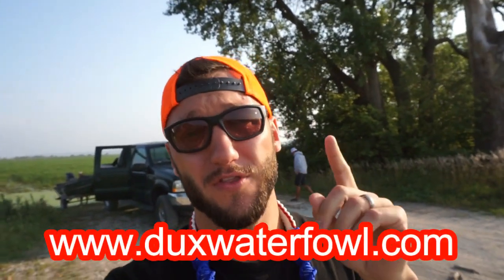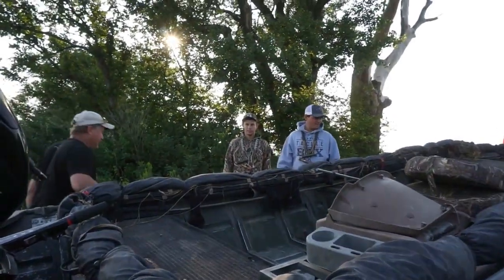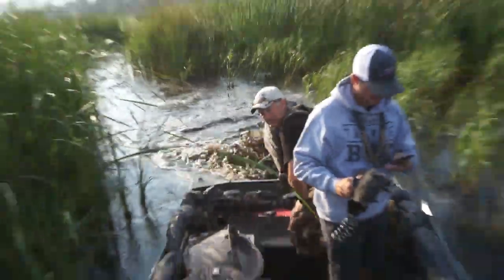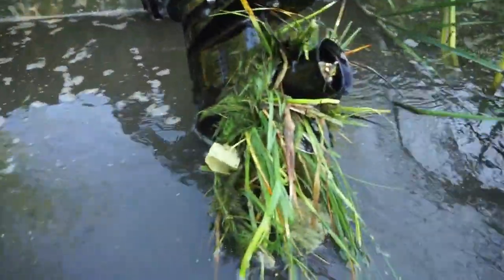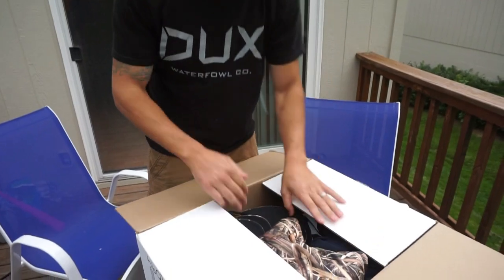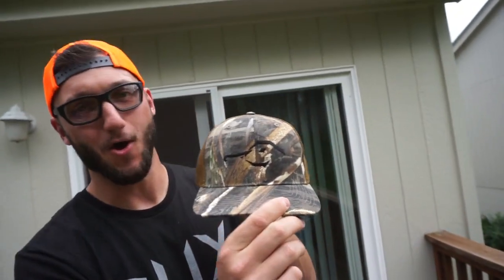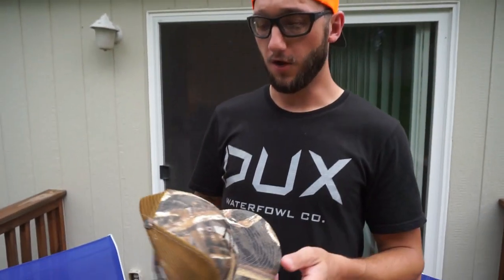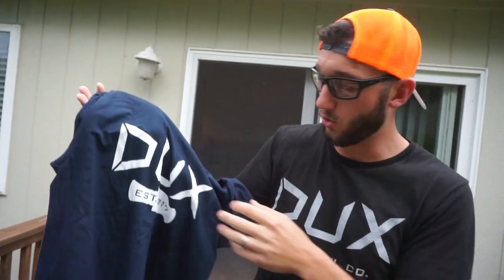DUX WATERFOWL CO SHOP IS HERE!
The Dux Waterfowl Co website is up!!! Get Dux gear below!!